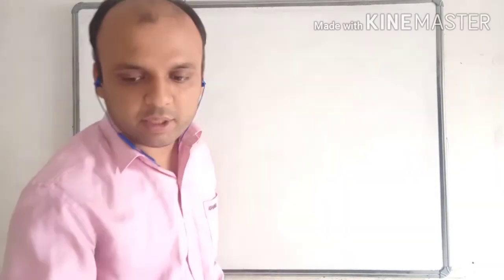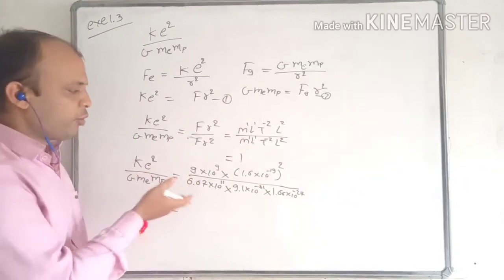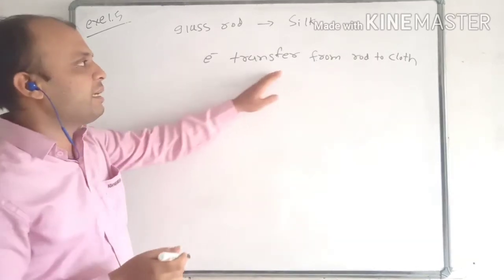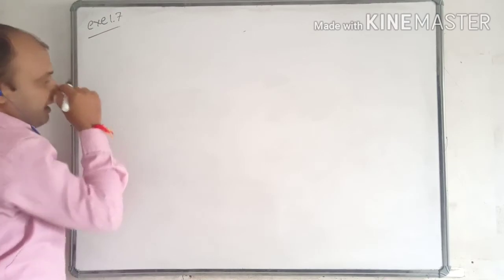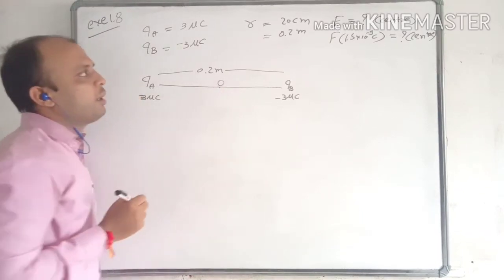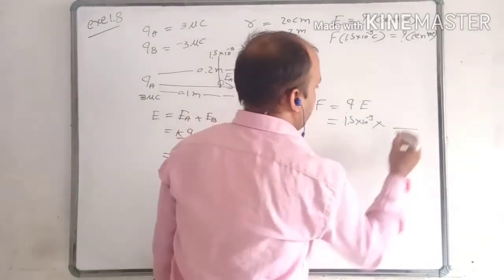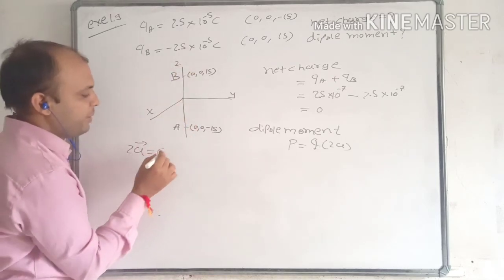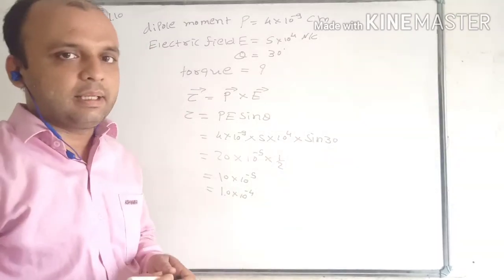Std 12 phy eng med ch1 exercise numerical1. 3 to 1. 10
Suraj sir